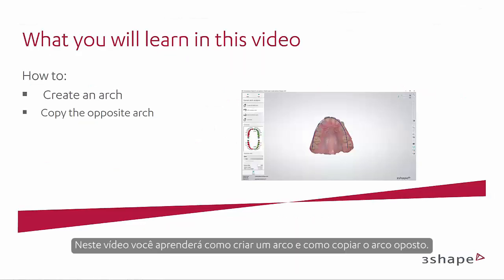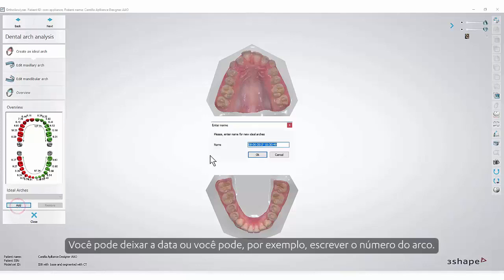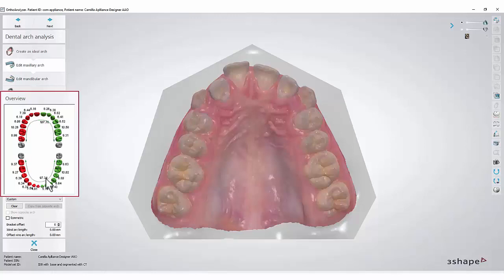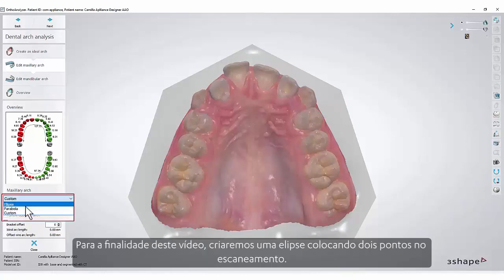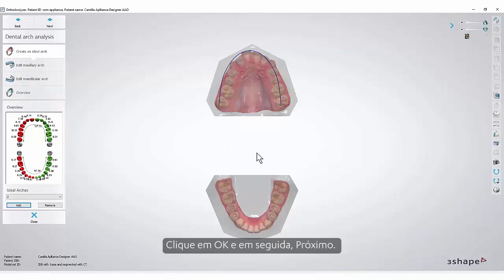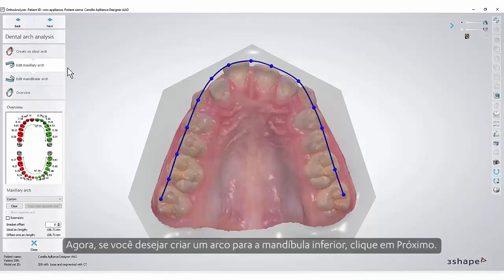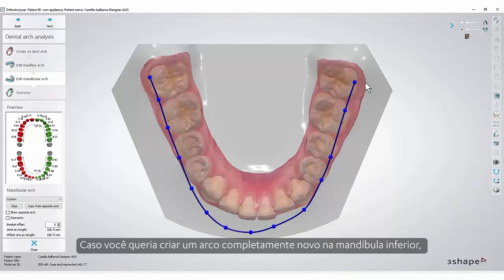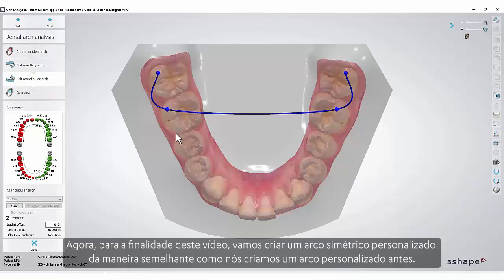3Shape Ortho Analyzer - Como criar uma arcada dentária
Como criar um arco dentário